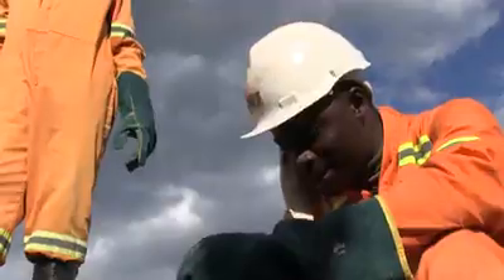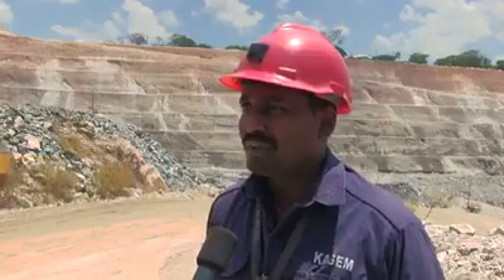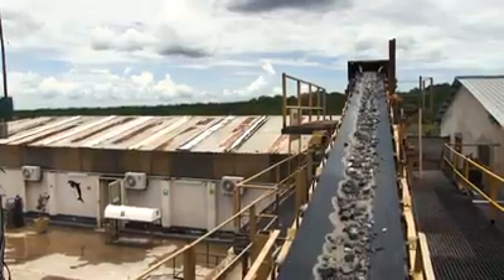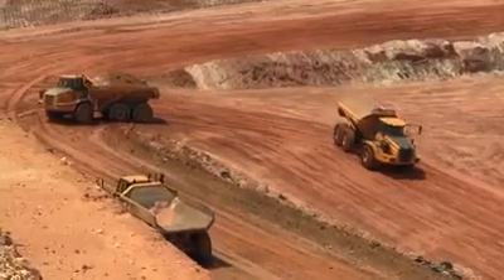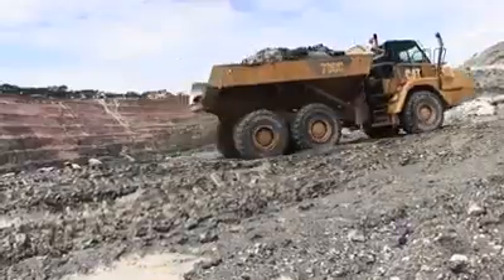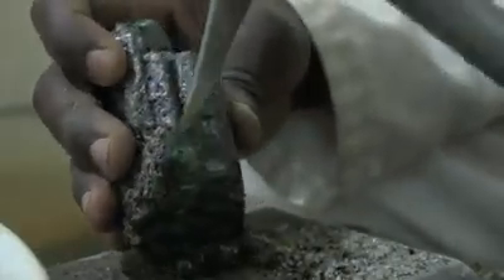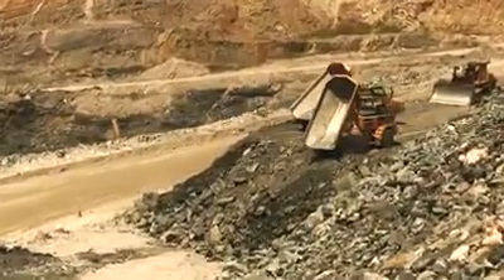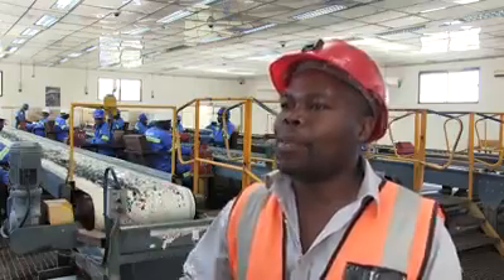Have You Ever Wondered How Zambian Emeralds Are Mined?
Have you ever wondered how emeralds are mined?
It takes a huge amount of investment, skill and hard work to mine an emerald.
From the work of the geology team to mining experts, the wash plant, sorting and grading – every step of the process demonstrates the enormous extent of the input at Kagem Mine in Lufwanyama, the largest known emerald producing mine in the world.
Kagem is operated by London-based Gemfields, the world’s leading supplier of coloured gemstones, which owns 75 per cent of the mine in a model partnership with the Zambian government.
Zambian Emeralds